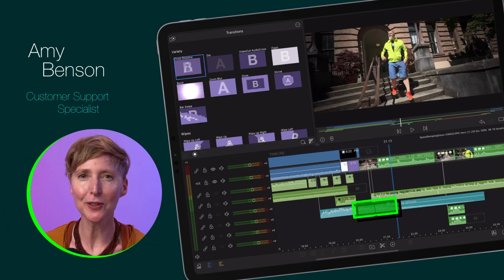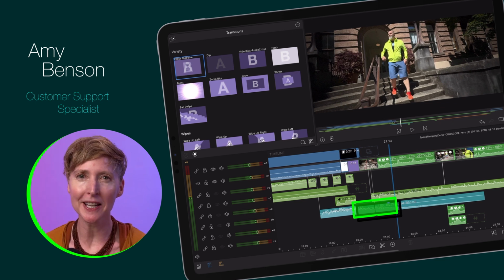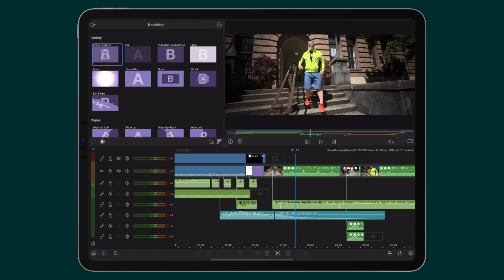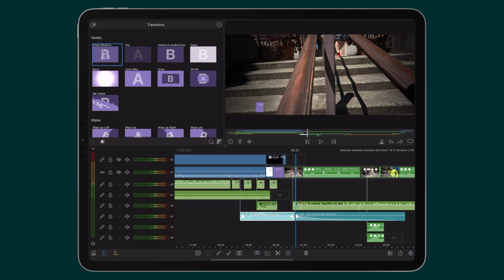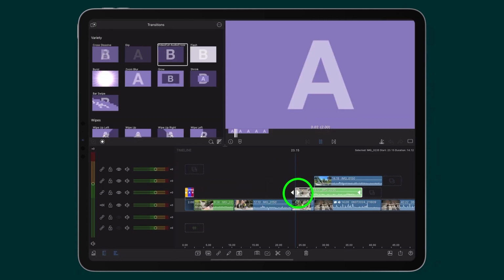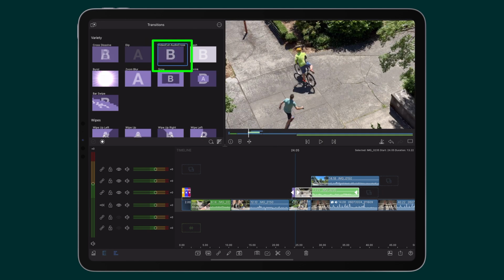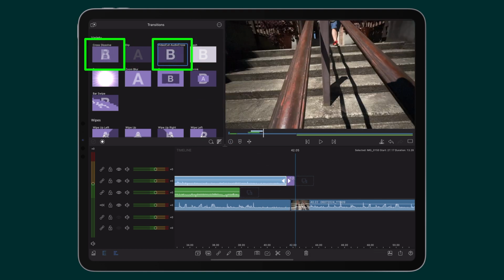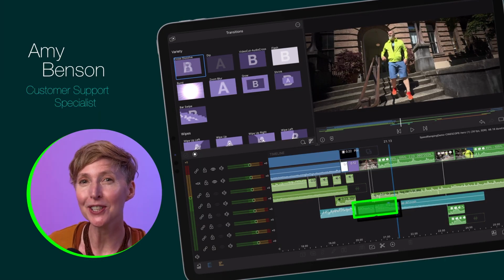Transitions Just for Audio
Here's a quickie on how to use LumaFusion's transitions when you're only trying to affect the AUDIO in your clips.

For more info on the many uses of transitions, check this article from our Reference Guide